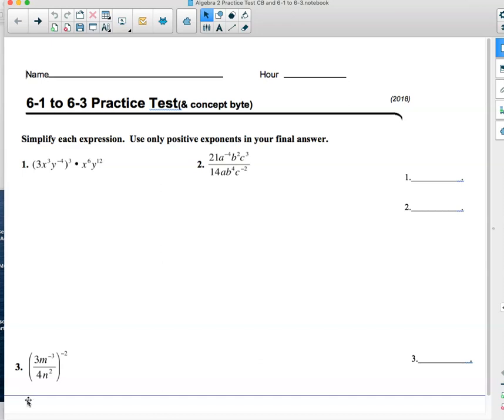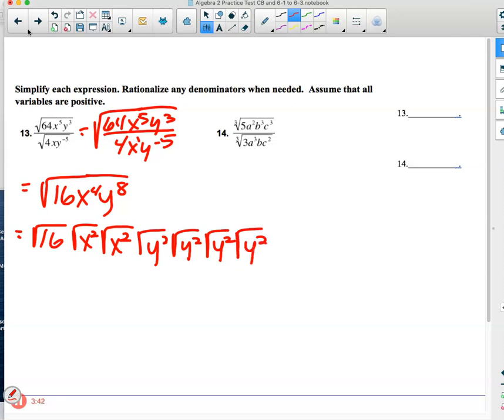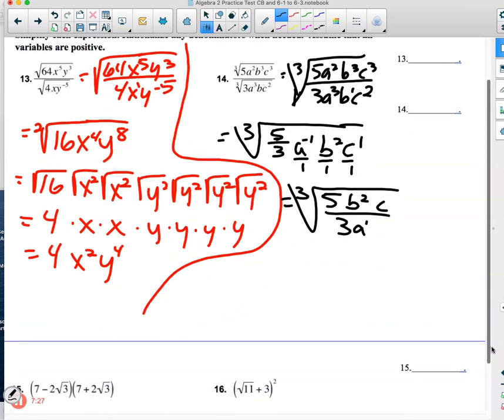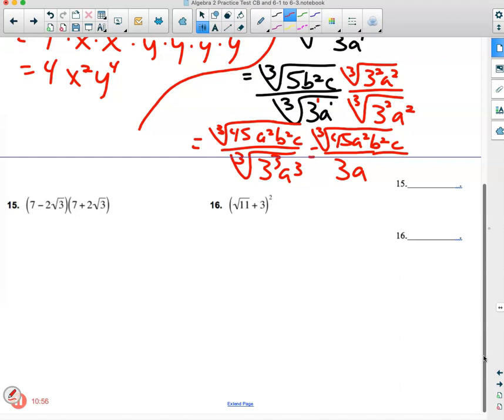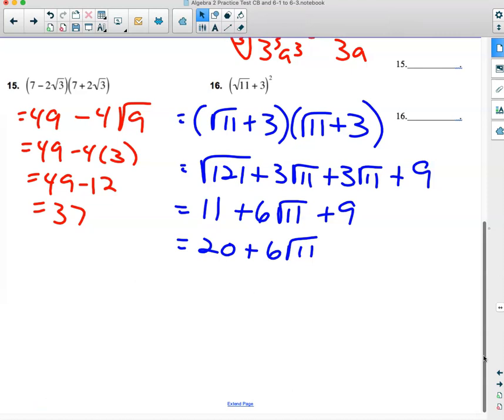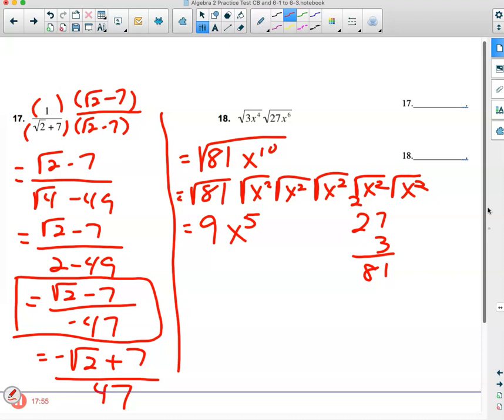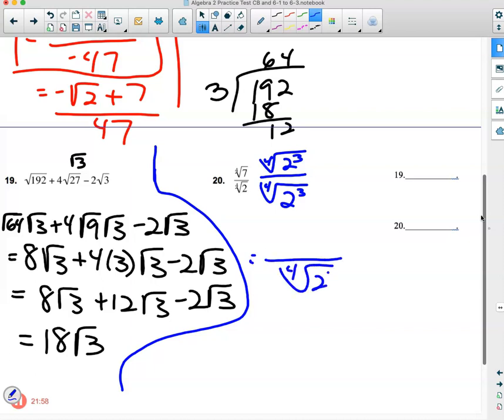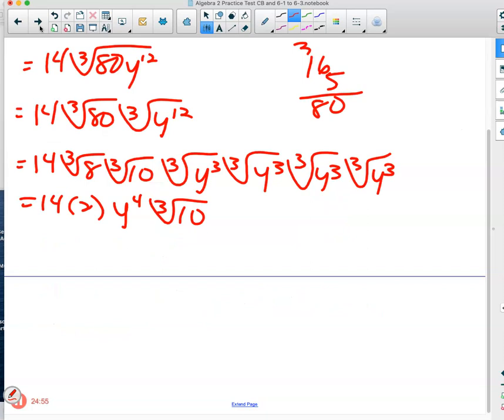Algebra 2 Practice Test Concept Byte and Sections 6-1 through 6-3, Feb 22, 2021